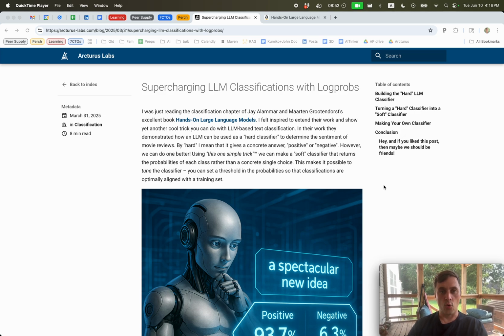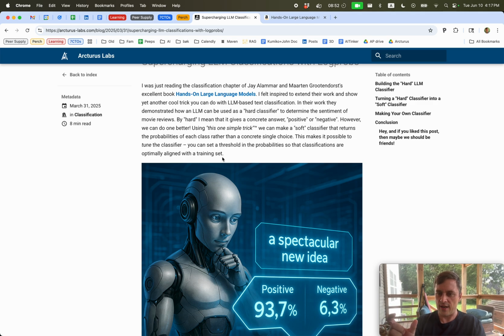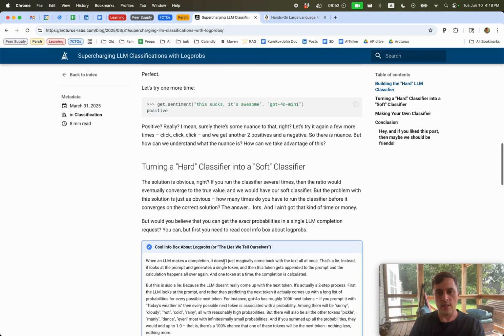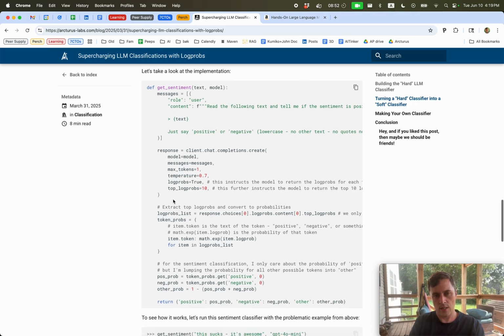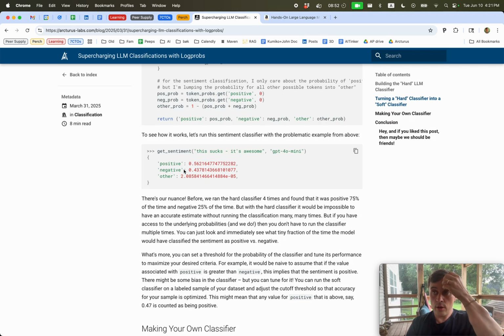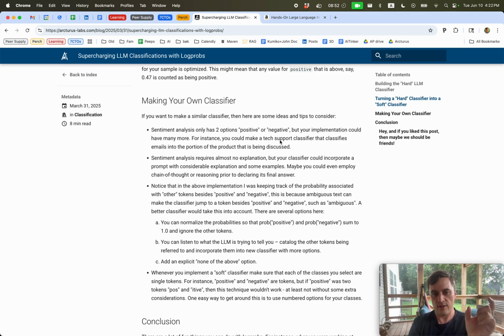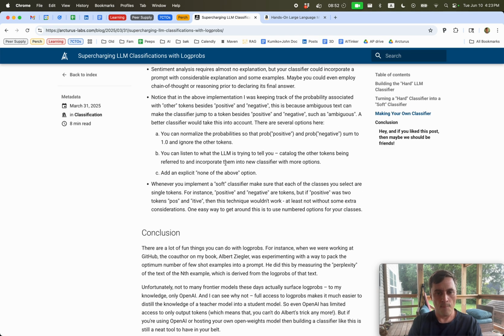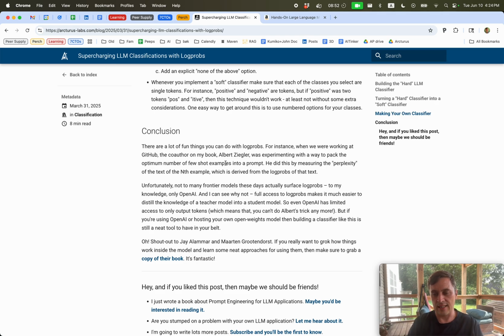Supercharging LLM Classifications with Logprobs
Turn your LLM into a precision instrument for classification – no fine-tuning required. This post shows how to go beyond simple "yes/no" answers and unlock soft classification using logprobs. You'll learn how to extract class probabilities in a single call, tune your classifier for optimal performance, and make your LLM behave more like a proper ML model. Perfect for anyone building smarter, more flexible AI applications.